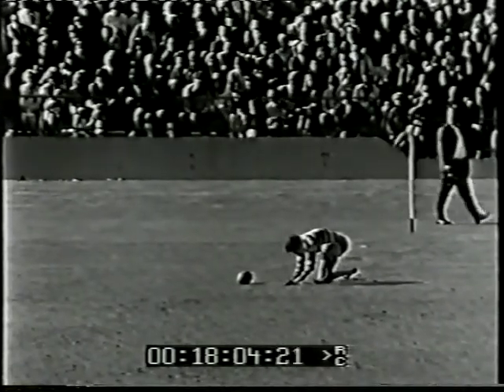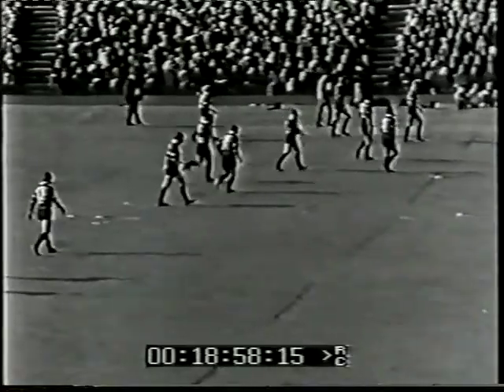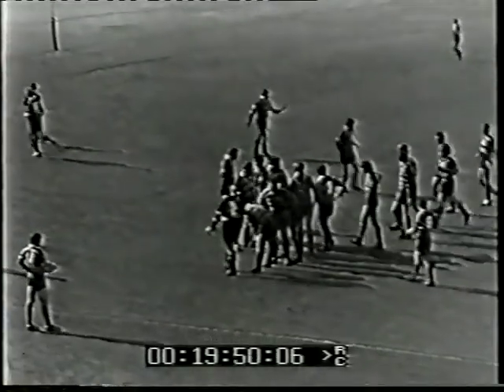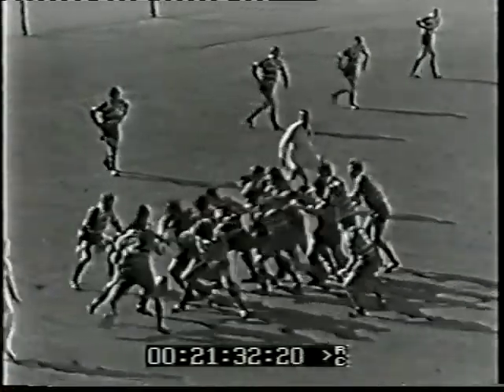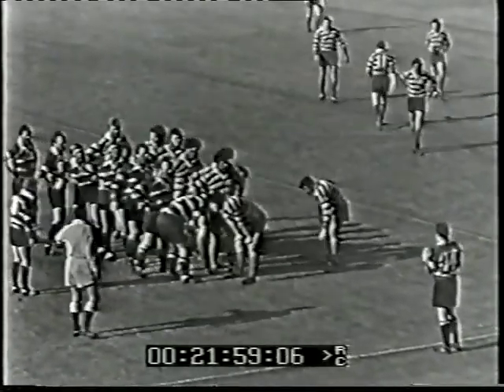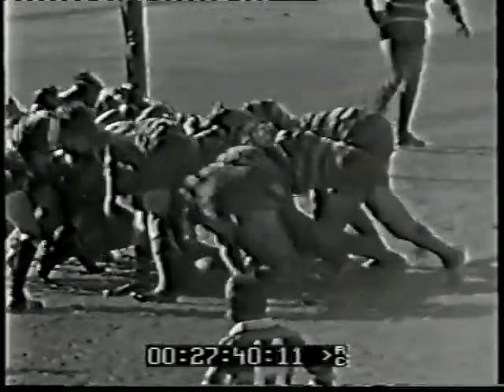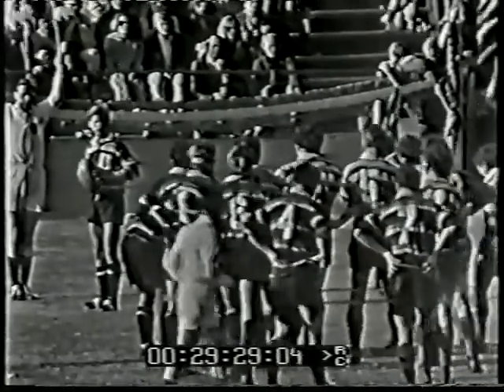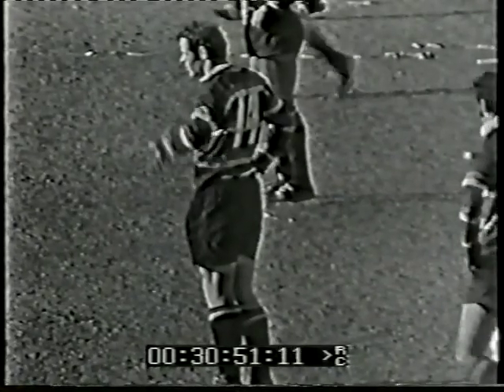1970 Rugby Union Grand Final - part 2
Eastern Suburbs vs Sydney University